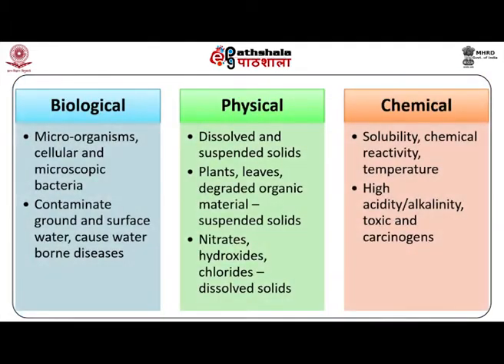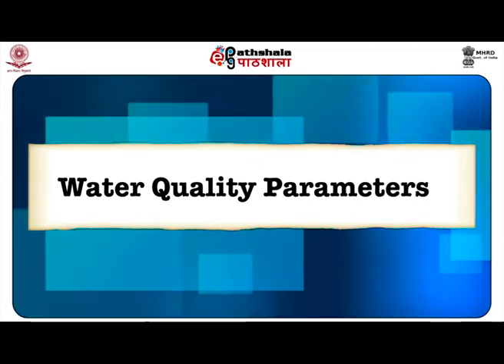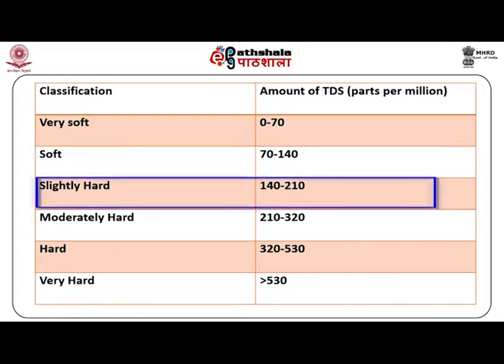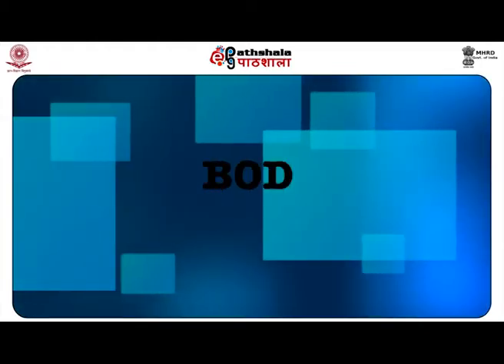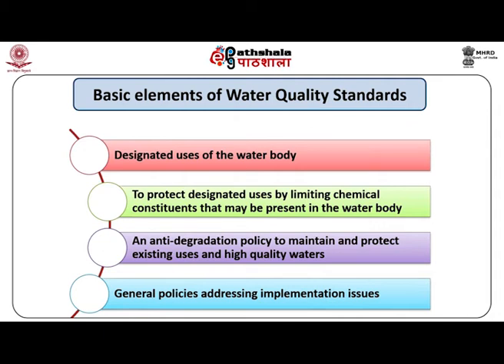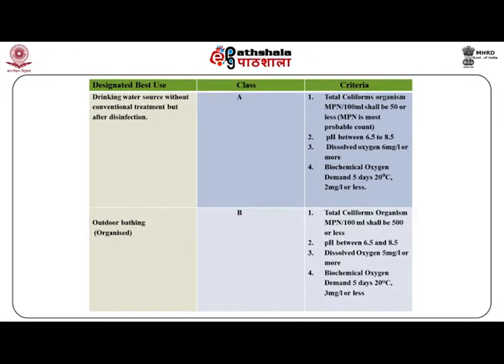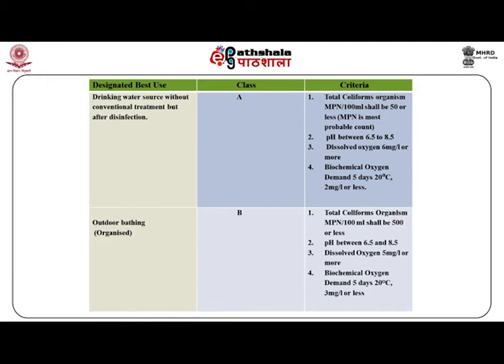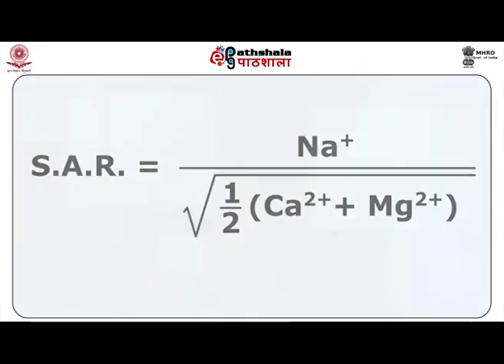WATER QUALITY STANDARDS